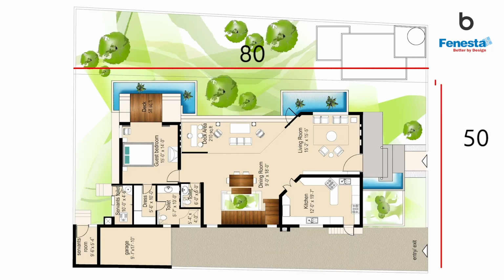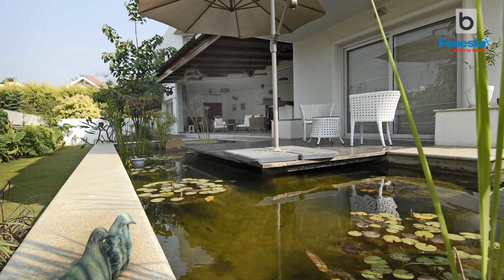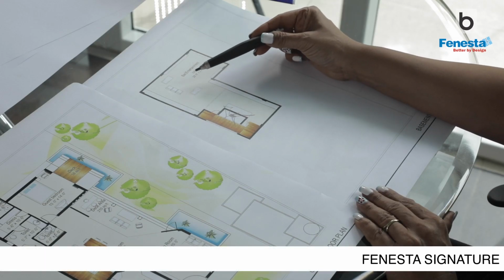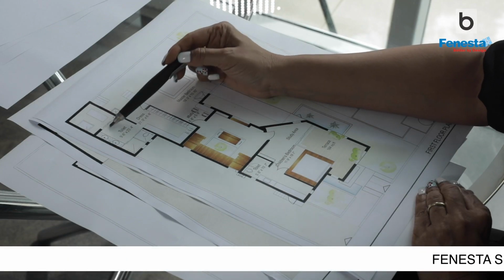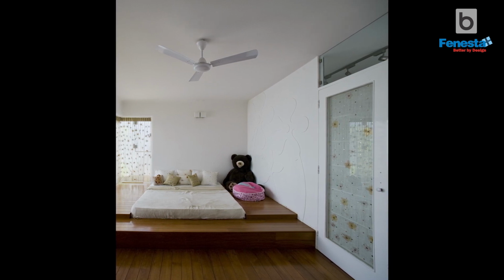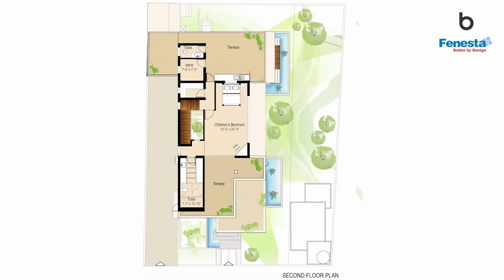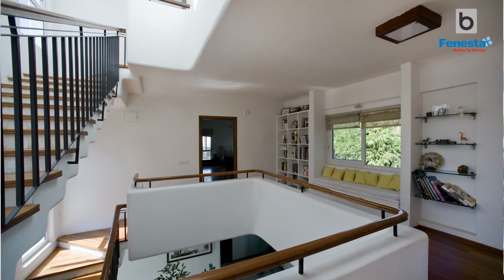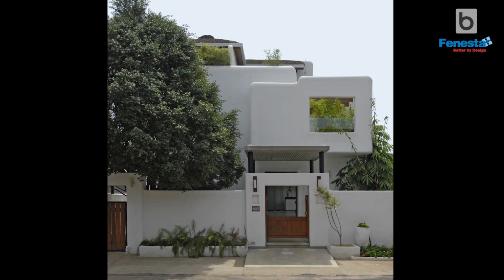Great Facades by Fenesta || Gayathri Shetty, Bengaluru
Three levelled yet compact, The White and Wood Villa in Bengaluru is a beautiful home that seamlessly integrates the idea of privacy with open spaces. Designed with minimal colours and a fine work of wood & greenery, this home designed by Gayathri & Namith Architects is one of the most unique residencies in Bangaluru. Situated next to a busy street the house is extremely open, gets a lot of fresh air and still manages to keep its privacy intact. With two water bodies on-site, a tree sitting right at the courtyard, ample plants around and woodworks in the bathroom, kitchen as well as in the dinning area, the home also has a lot of natural elements to it. In terms of design, each bedroom of the house is designed keeping in mind the personality of the person it belongs to. While the Japanese style low level sitting bed allows room for the daughter and her friends to gather, the son's room clearly shows his interest in sports. With an entertainment zone at the basement and a spacious yet cover terrace, the house has almost everything that once would look for but what adds the charm to this home is its white hand plastered walls and rounded corners throughout the site.